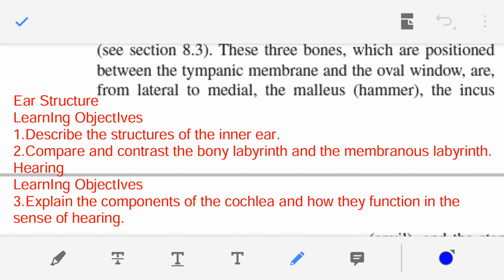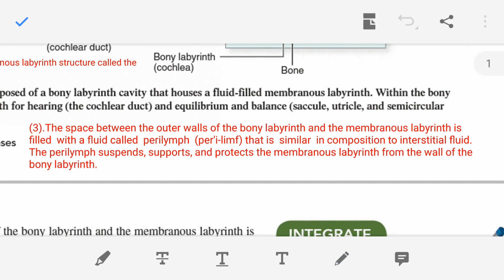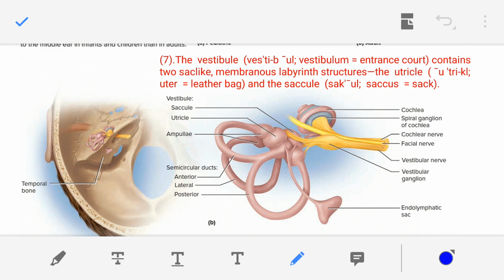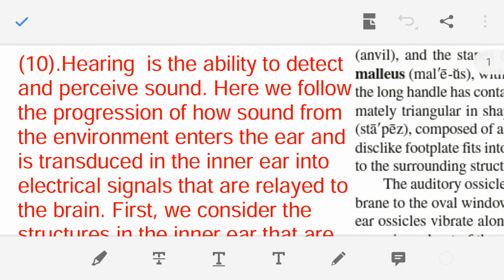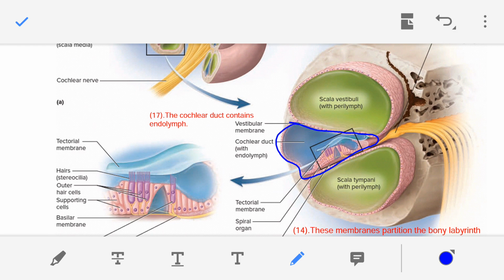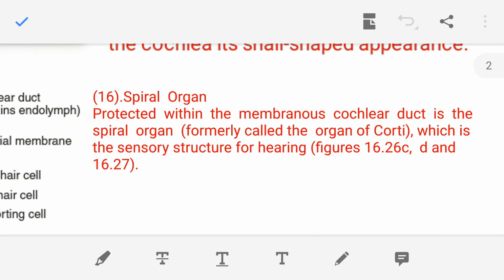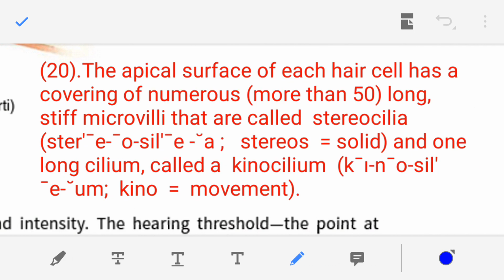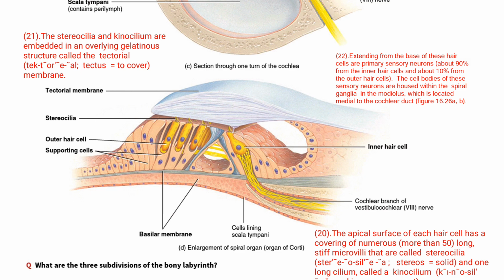Internal Ear ( Inner Ear)